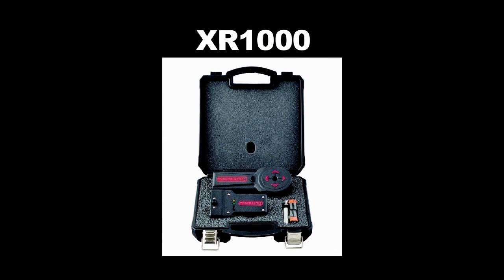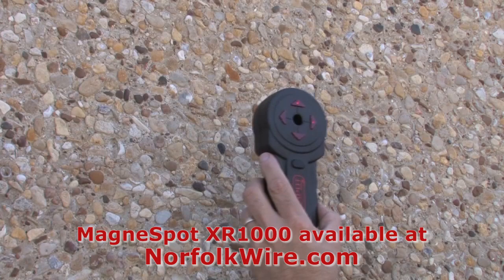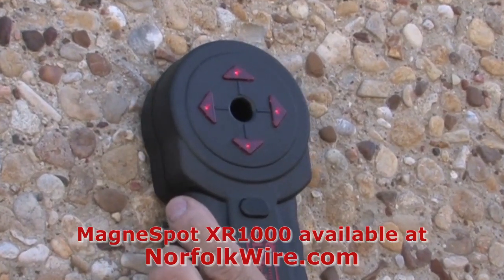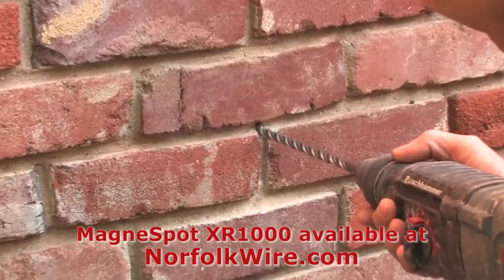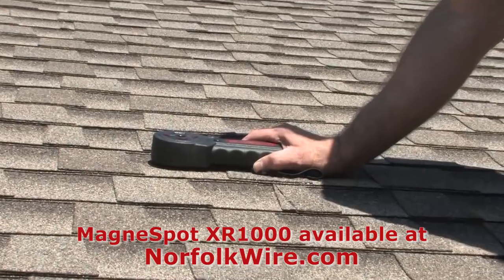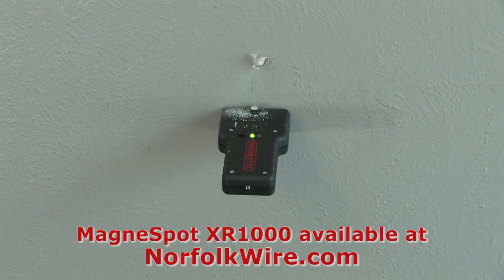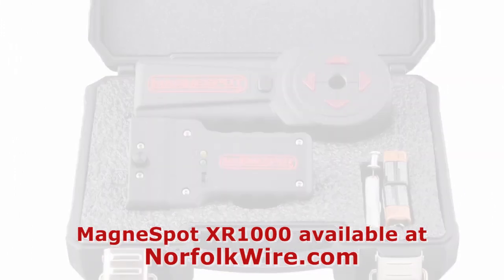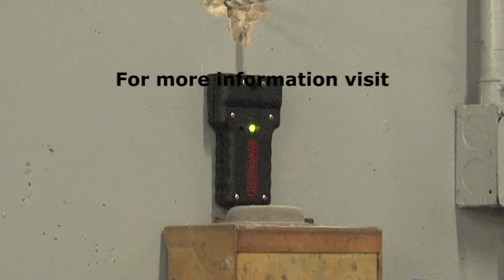XR1000 Magnespot Features